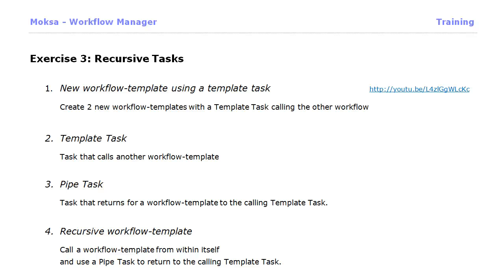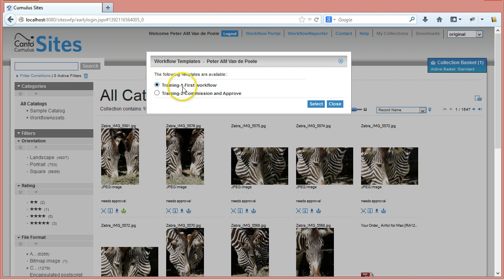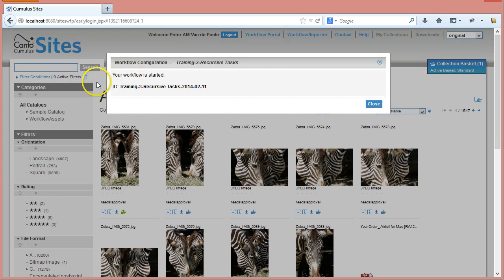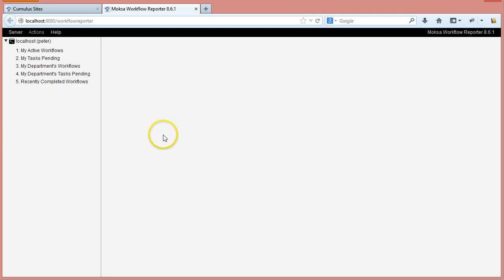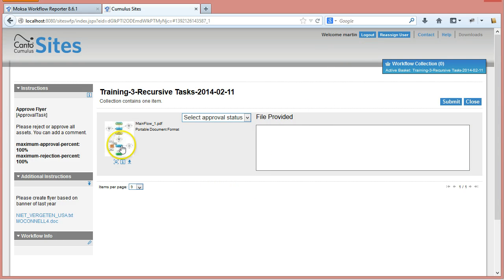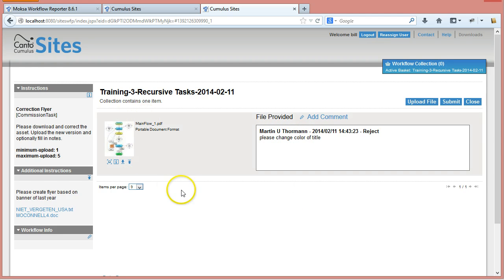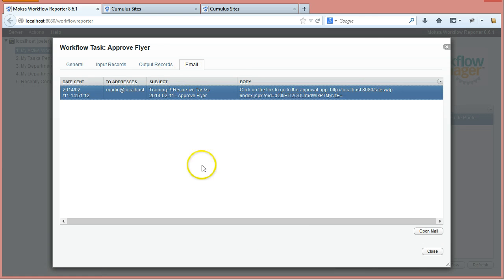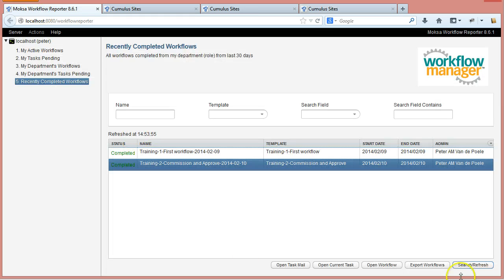Moksa Workflow Manager Training 3 2 run recursive tasks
Moksa Workflow Manager for Canto Cumulus Training 3 2 run recursive tasks.
Template Task, Pipe Task, Workflow Reporter